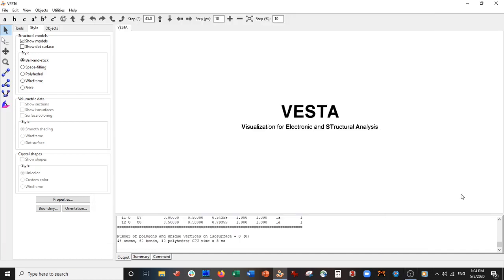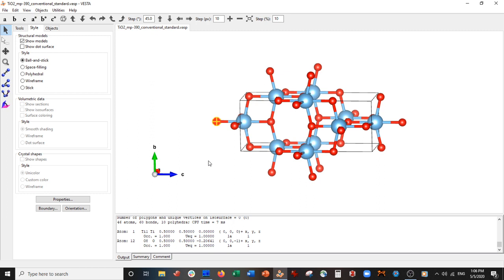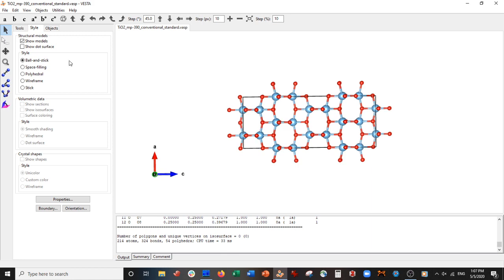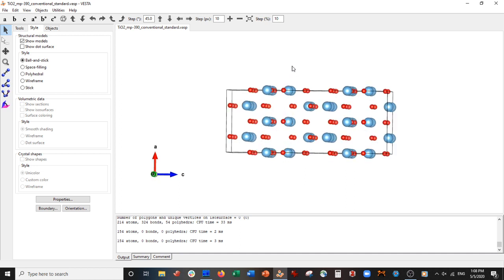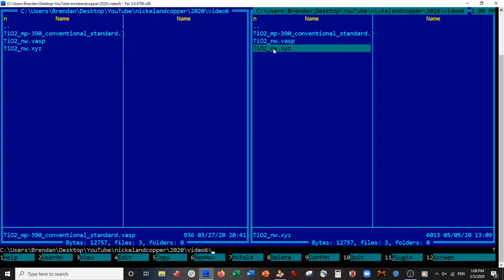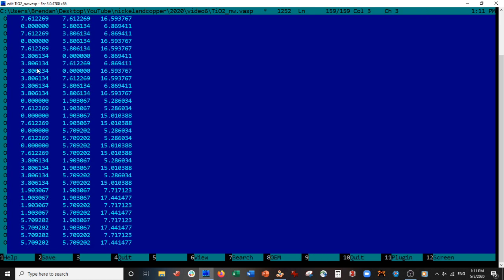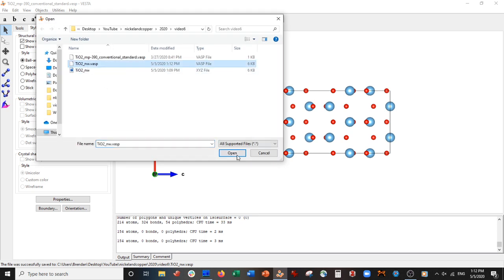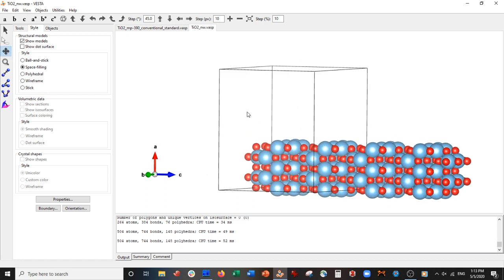VESTA Software - Build TiO2 Nano Wire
In this video, we build a TiO2 Nano Wire using the FREE software Vesta.

The sound quality may be comprised due to having to use the laptop microphone. I apologize for any inconvenience this may cause.